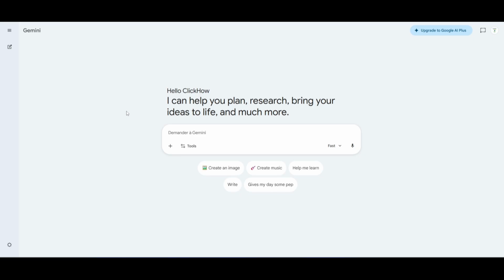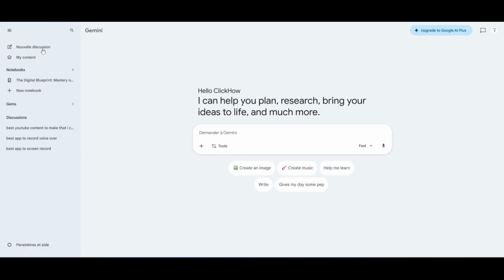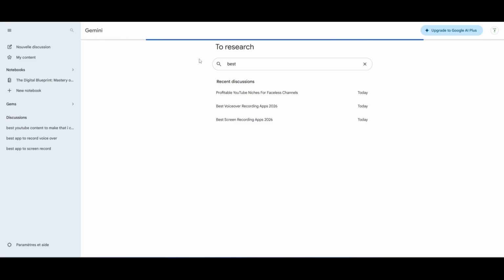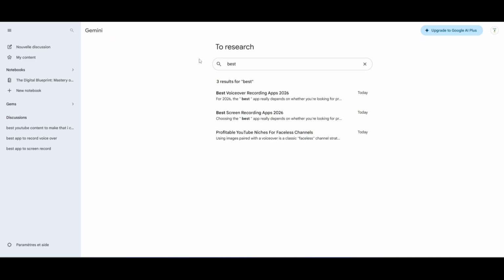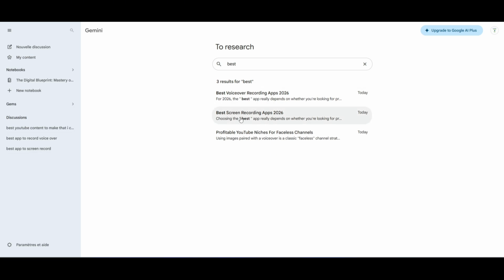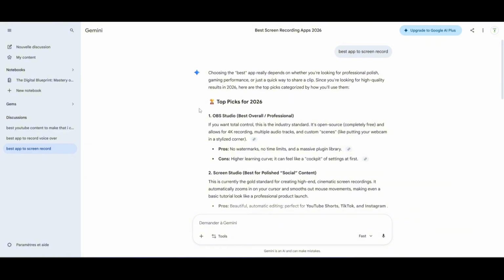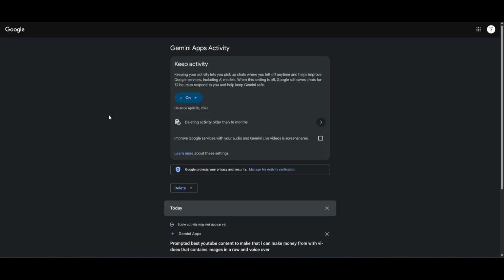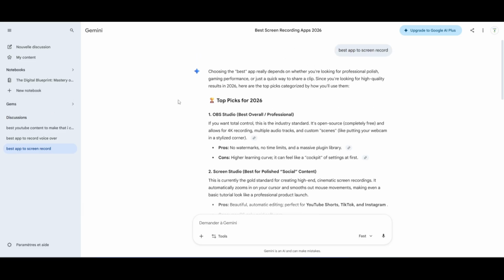How to Search Chat History in GEMINI [Updated 2026] quick and easy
In this video, you'll learn how to search your Gemini chat history on PC to find old conversations using keywords.

What you'll learn:
- How to find the search bar in Gemini's side panel
- How to search by keyword and see highlighted results
- What to do if you don't see the search icon
- Why Gemini Apps Activity needs to be enabled